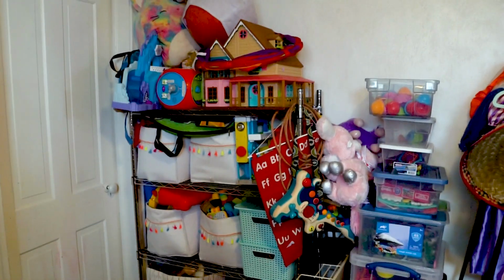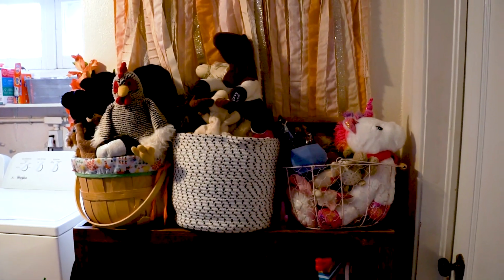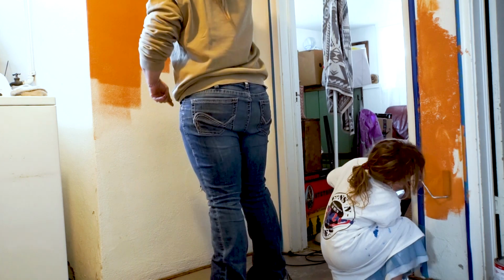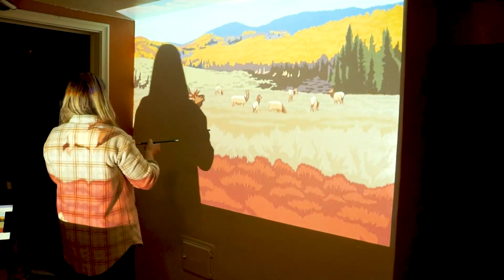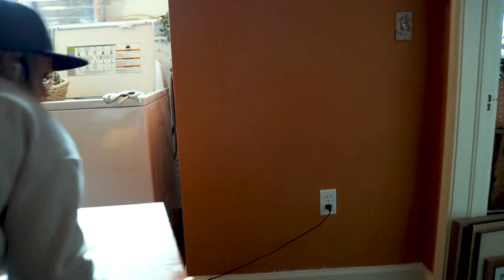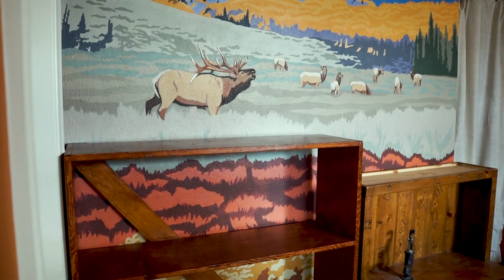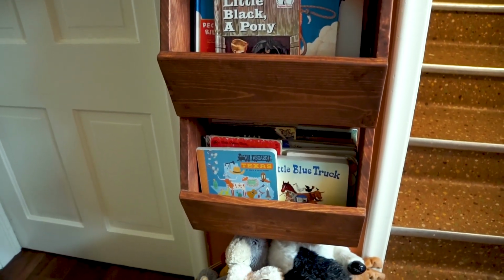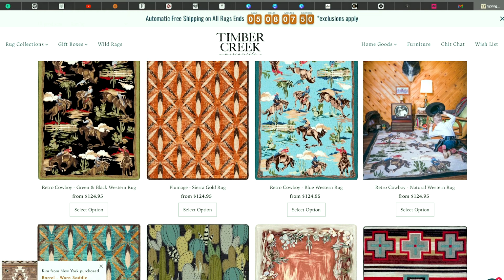Retro Cowboy Playroom Makeover Reveal (on a budget!) | 1930s Western Farmhouse-Cottage Renovation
I recently updated my kids' playroom area and transformed it into a cozy, colorful retro cowboy-inspired haven! We added custom-built wood furniture, a gorgeous area rug featuring paint-by-number style cowboy art, a hand-painted mural and all the western art and children's picture books. Open shelving and a custom built child's kitchen create the perfect play zone for a toddler and kindergartner. The combination of terra cotta, turquoise, sage green and stained wood complement each other to make this a warm and inviting space.

0:00 Opening
0:46 Intro
1:14 Back Story
4:05 Before Images
8:12 Starting the Reno
11:47 Flooring
13:10 Painting the Mural
16:22 Toy Box
19:44 Toy Shelf/Kitchen
22:20 Book Organizer
23:38 Hanging Shelf
24:40 Retro Cowboy RUG!
27:26 FINAL REVEAL
29:43 Outro

SHOP THIS ROOM:
Playroom Toys
Faux Sheepskin Rug
All the Children's Books
"Map of the Cowboy Country" Print
H.C. Hollings Print
Paint Mustang by Wesley Dennis Print
Utah Cowboy Map

TOOLS OF THE TRADE - Everything I used to create this artwork
Ipad Pro, Apple Pencil, Computer

MY ARTWORK & COMMISSIONS
Interested in purchasing an original piece or snagging an art print? Head over to my shops: